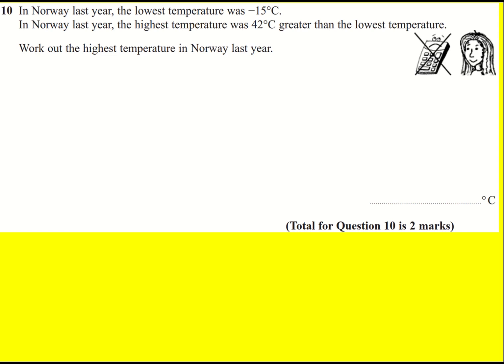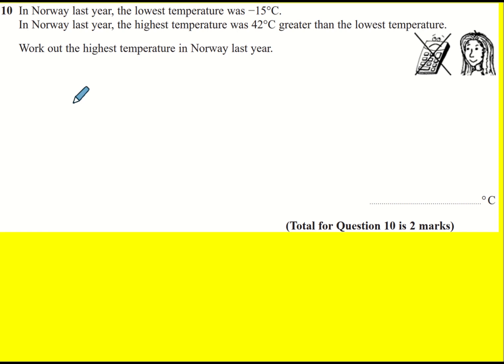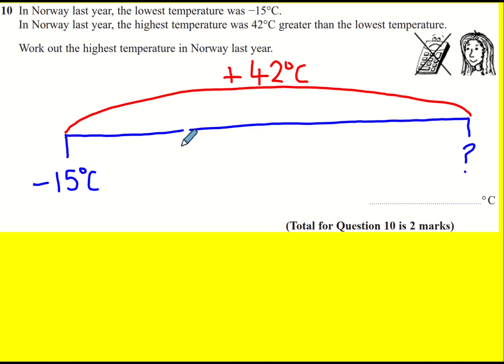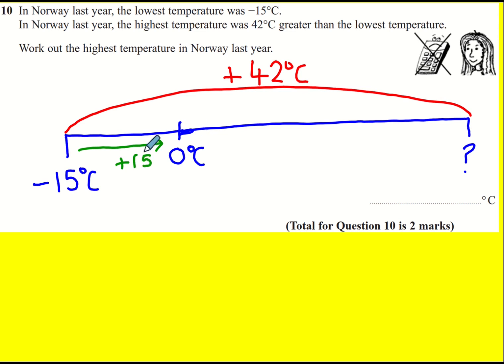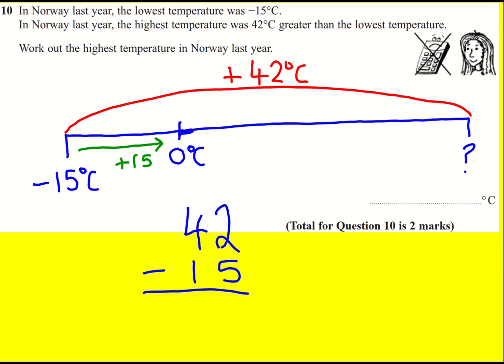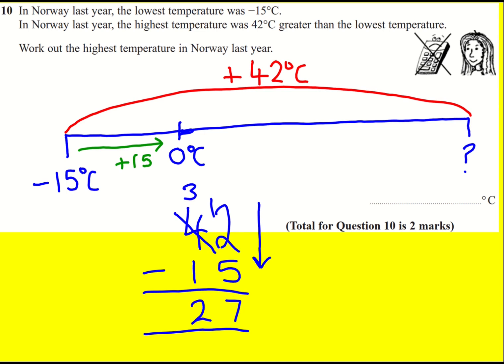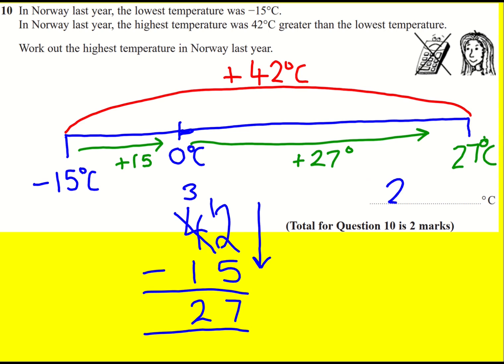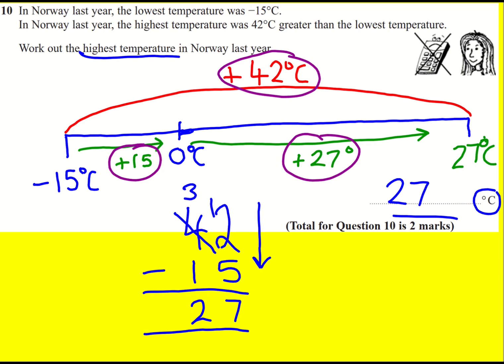GCSE Edexcel June 2022 1F q10 (Maths: foundation tier past paper)